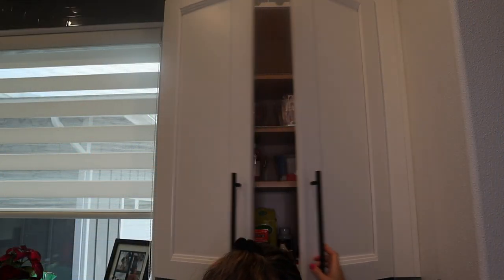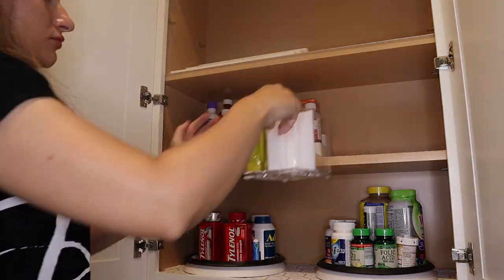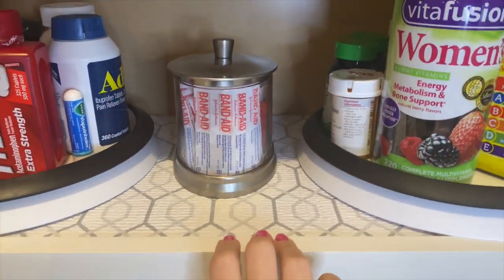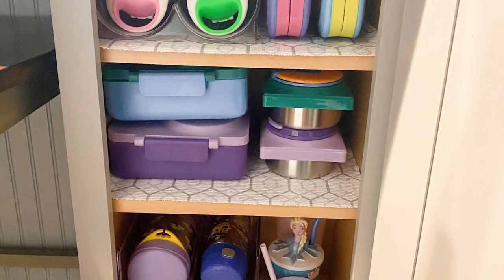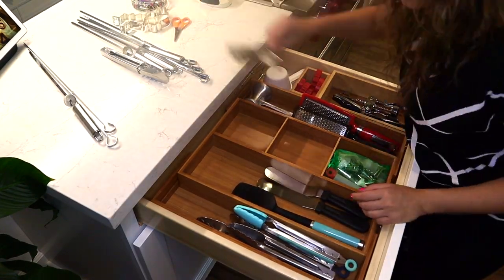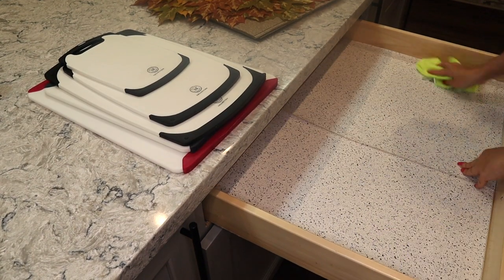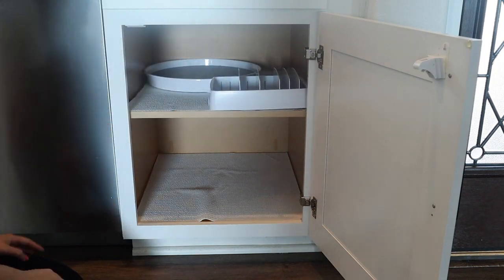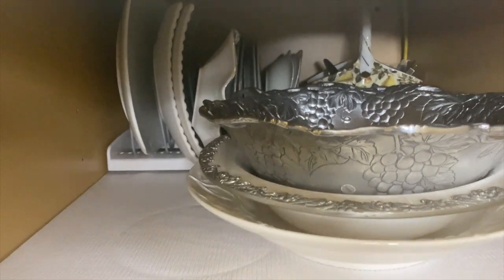Kitchen Organization Part 2/Kitchen Organization Ideas For Kitchen Cabinets & Drawer 2021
Hello everyone! This video is part two of kitchen organization video. In this video I will organize my medicine cabinet, kids lunch boxes and cups cabinets and other kitchen drawers. I hope this video gives you some tips and inspiration to organize your kitchen. Your support helps me to continue making these videos.